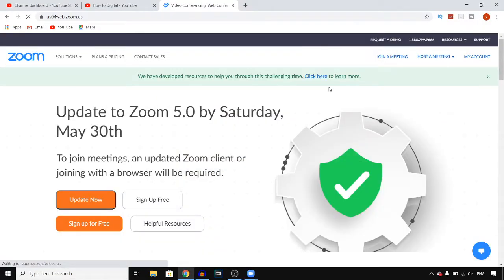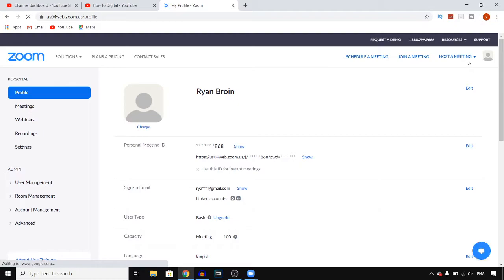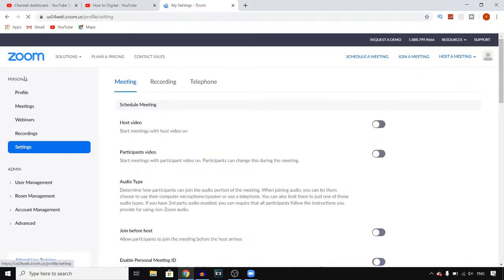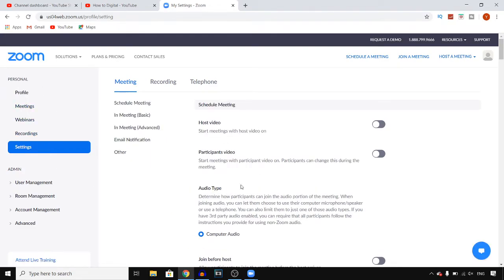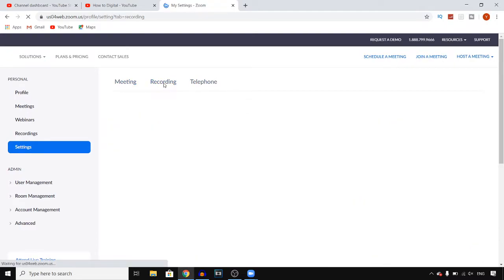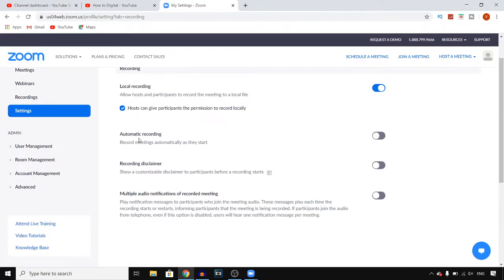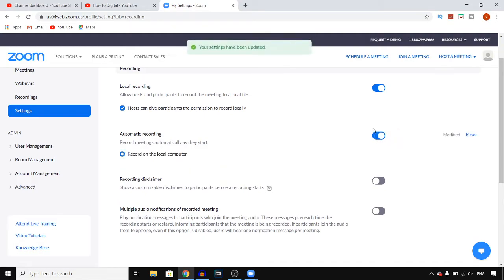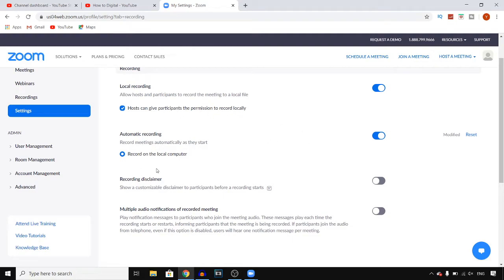How to Record a Meeting on Zoom! (Easy)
How to Record a Meeting on Zoom

This is the best way to record your meetings on zoom!

Please consider leaving a LIKE if this helped you out.